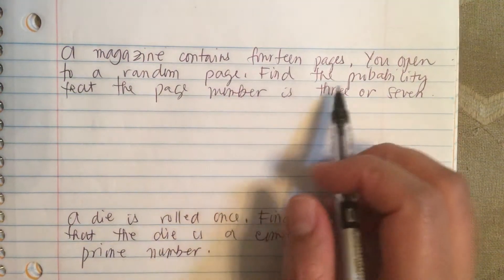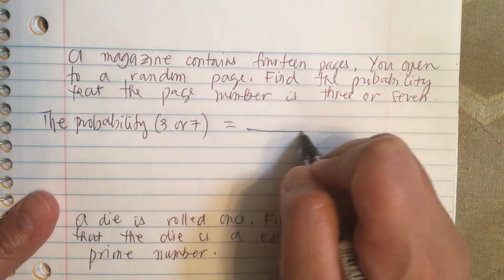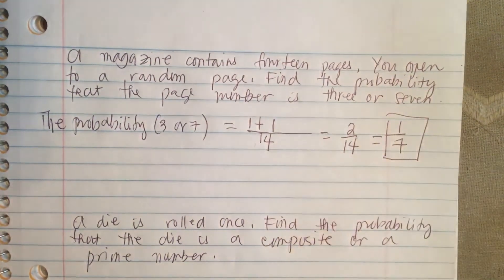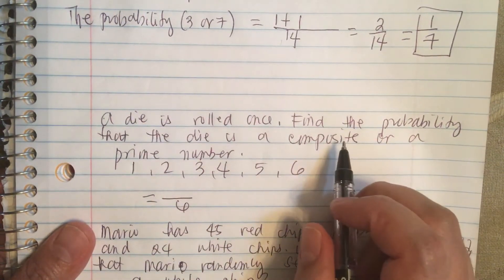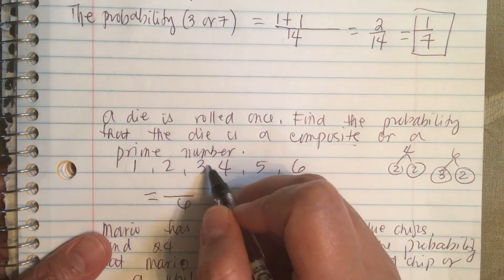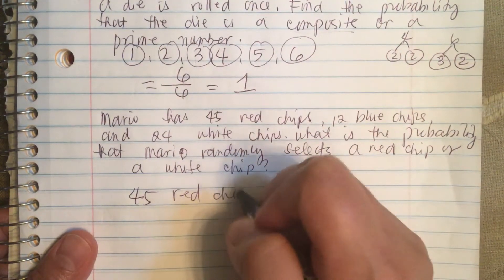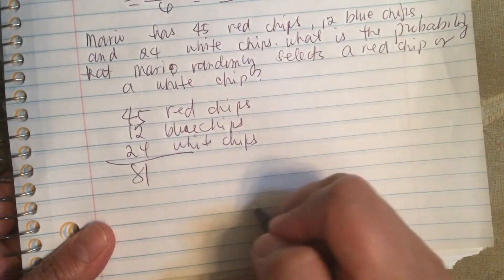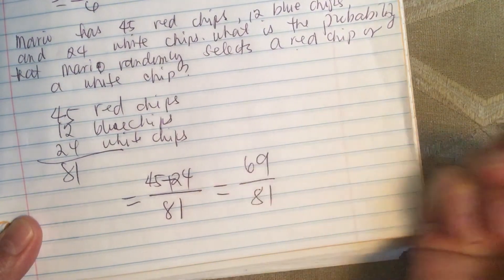Die rolled once. Find the probability that the die is a composite or a prime number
Probability problems